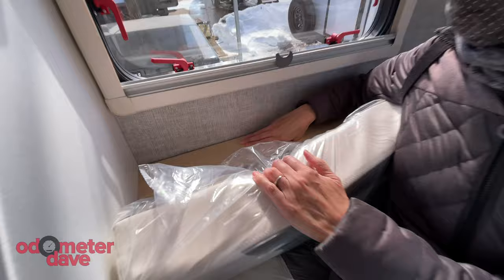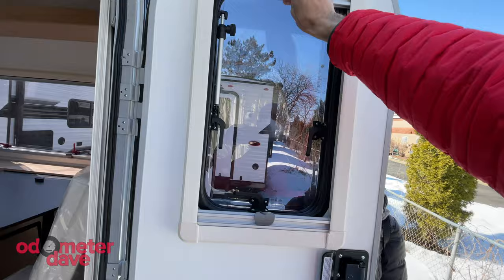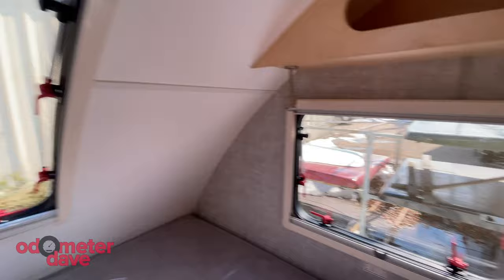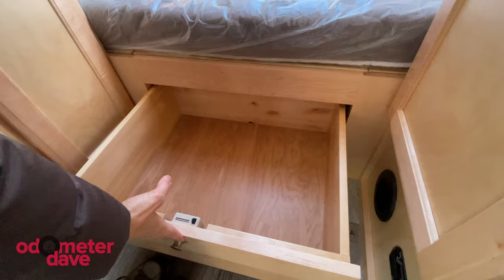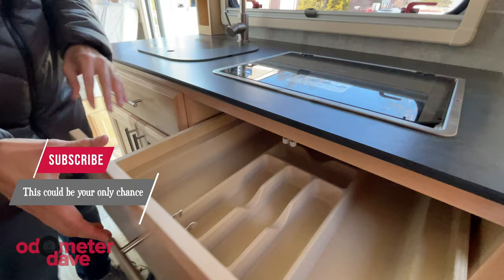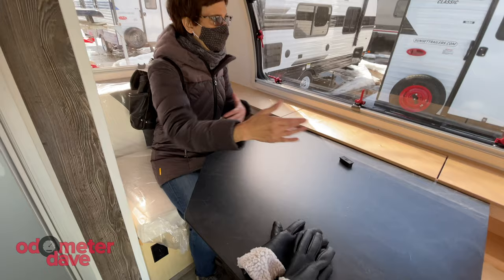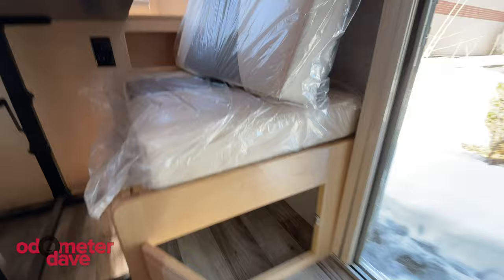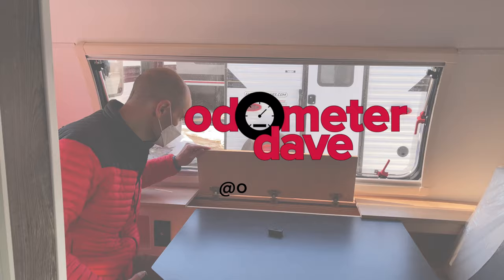Small Travel Trailer with Bathroom: Huge Storage in Little Guy Max vs. T@B 400 Teardrop Trailers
Have you been coveting the nüCamp RV T@B 400? Well, you might be surprised by the slightly bigger Little Guy Max. It's 3 feet longer than the TAB, and we were amazed by the amount of storage and extra space that provides. But, of course, there are a few things we're not crazy about.

Which would you choose? Little Guy Max or T@B 400?

00:00 Intro
00:29 Size compared to T@B 400
00:56 Exterior Storage
01:42 Interior vs. T@B 400
02:22 Layout/Floorplan
03:09 Interior Storage - So Much Storage!
04:54 Kitchen
06:14 Furnace
06:33 Workspace/Dinette
07:03 Cubbies Everywhere - Even More Storage!
08:13 Let's not talk about the Bathroom [see RELATED link below]
08:37 Final Impressions

RELATED:
Our in-depth look at the wet bath in the Little Guy Max is included in this video:

Special thanks to Jerry's Camping Center in Madison, WI